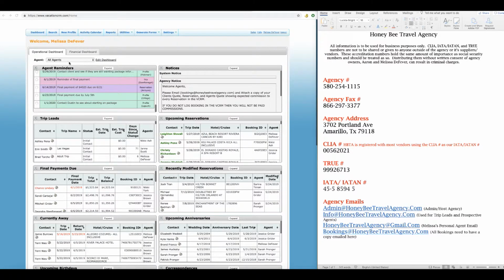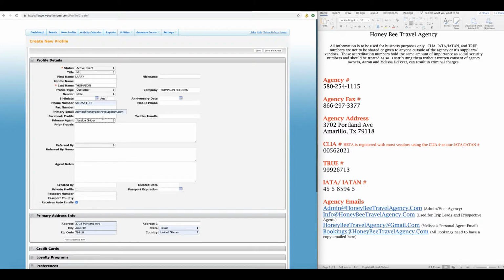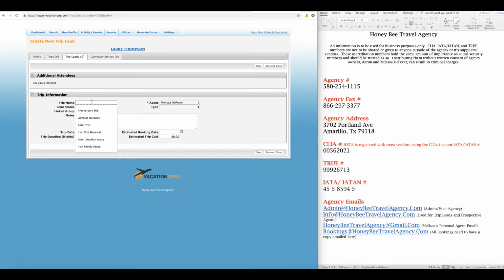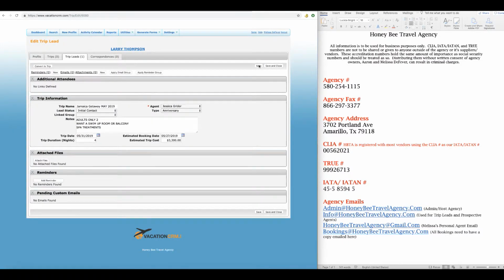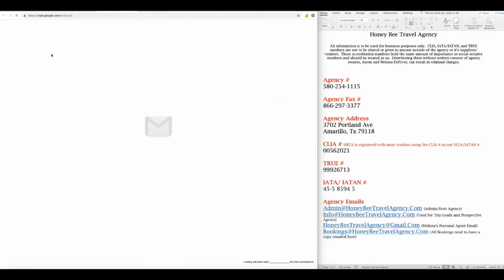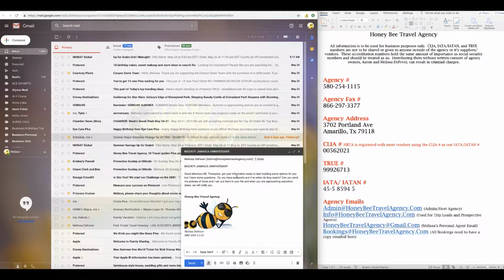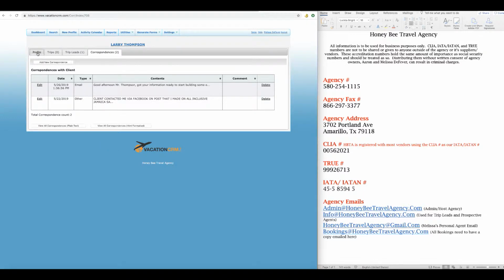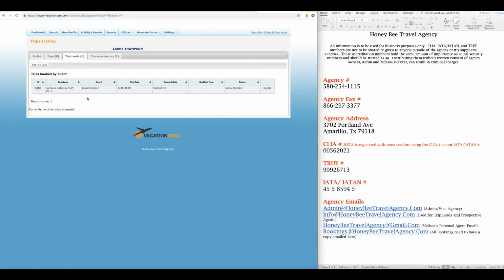#2 VCRM Search and Create a New VCRM Profile